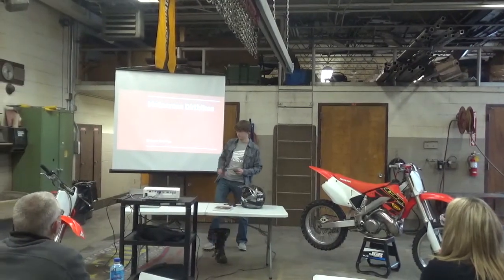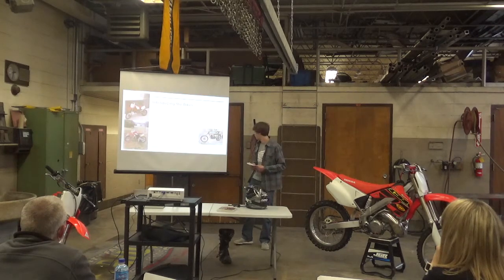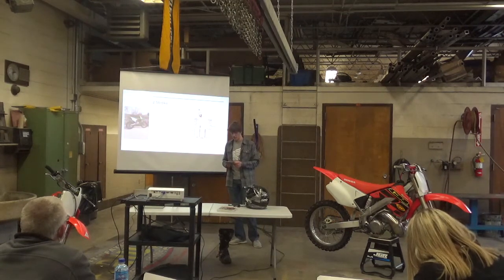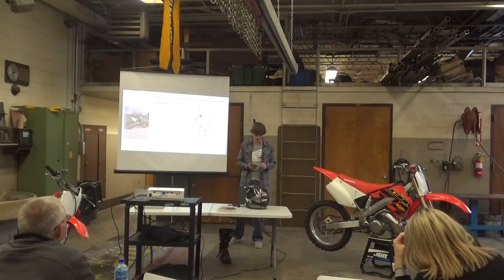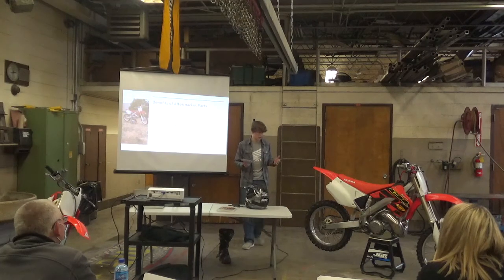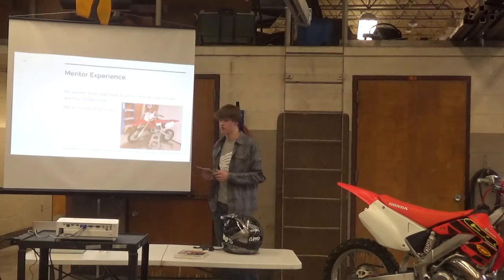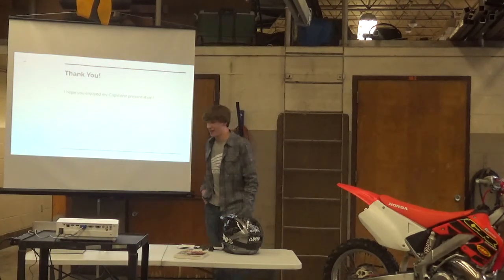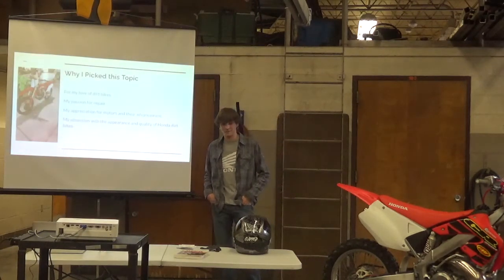Hunter Cummings' Capstone Presentation